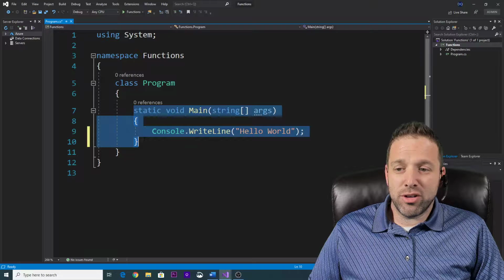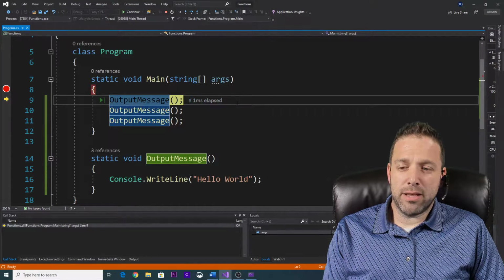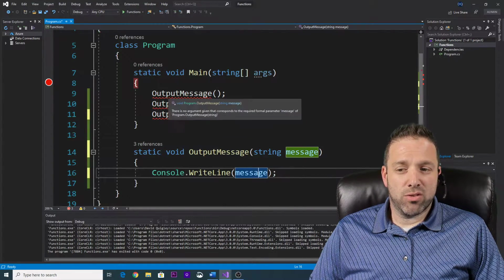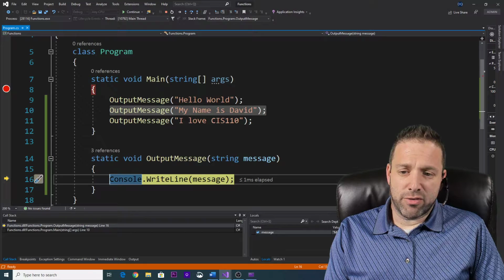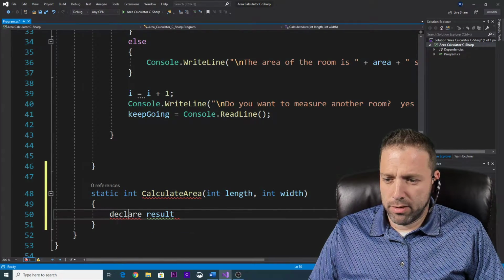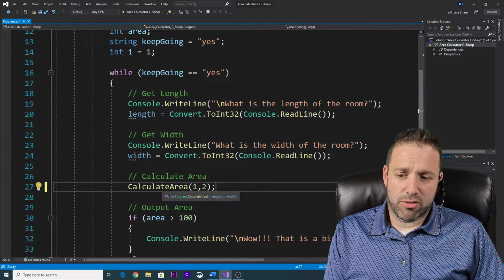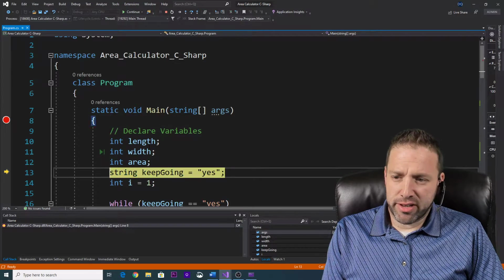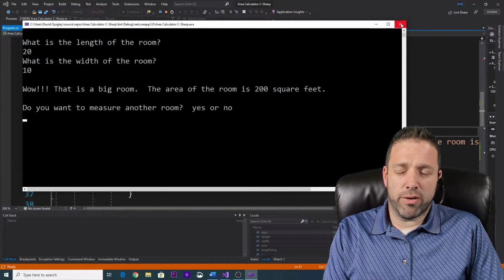Understanding Functions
Organize your code into functions. If you have several lines of code that are used to perform a task, group them together so that every time you need to perform that task you don't have to write the same lines of code over and over.